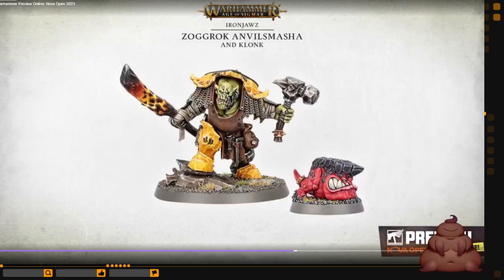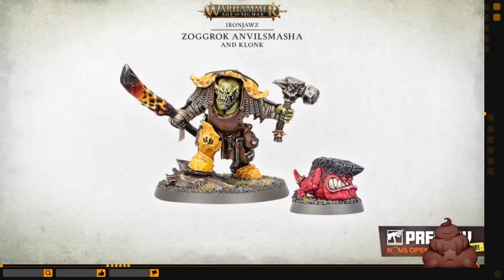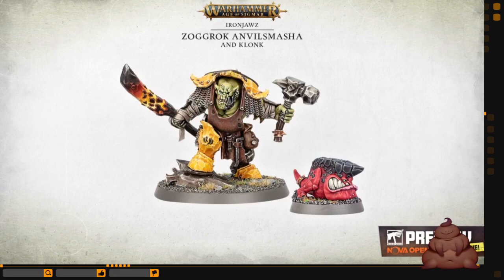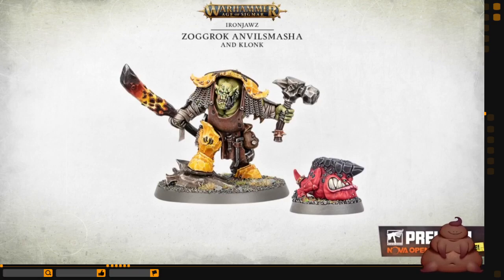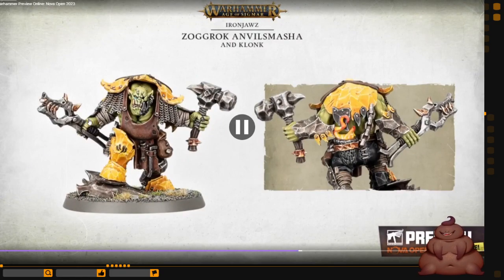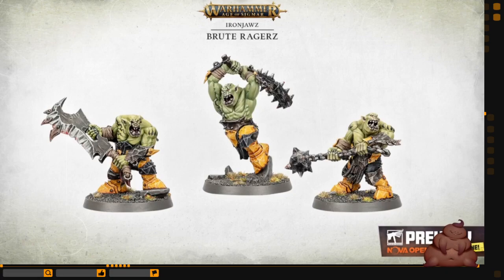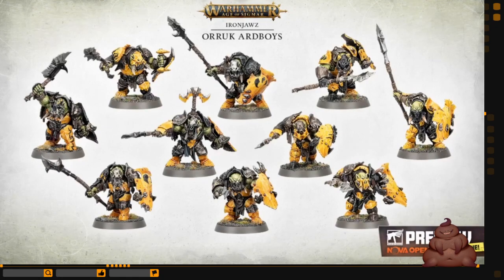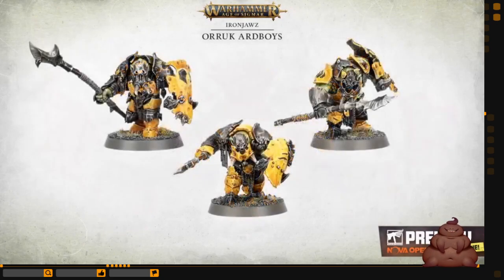Warhammer Nova Open 2023 Watch along: Orruk Ardboys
I love these Ork boys!  So many possibilities to kit bash into 40K. Or to have in a blood bowl team. I just really like the green boys. Its nice to see them get something new even if its not in a game that I play. Over all I like the AOS models better than 40k ones. Its almost if all the thought and effort went into these and what was left over went into the the game I play.